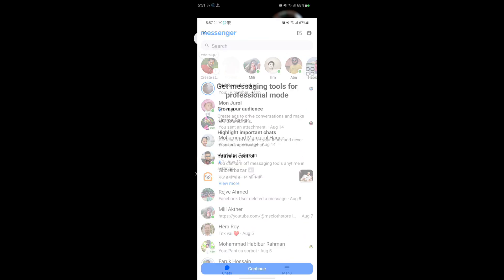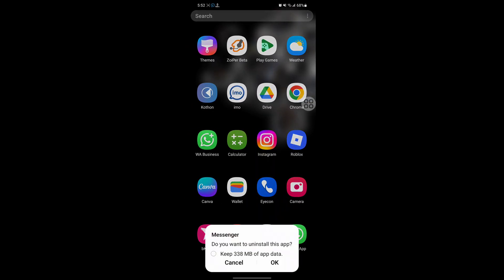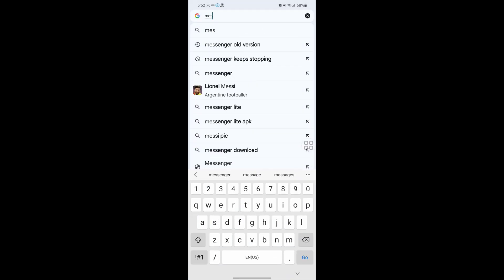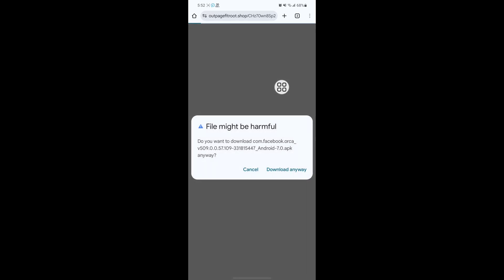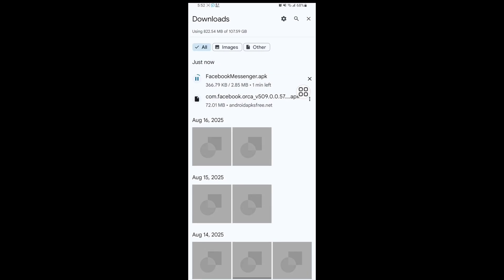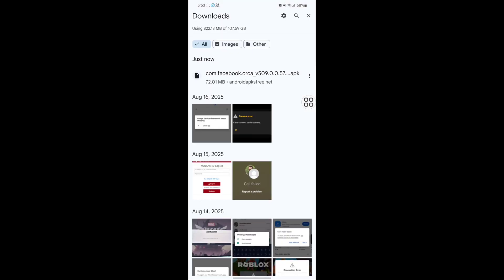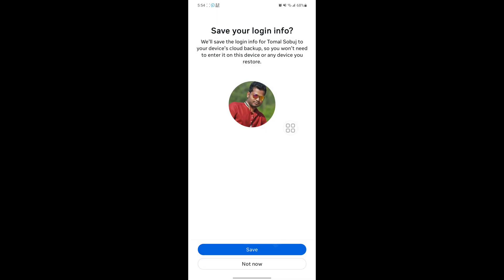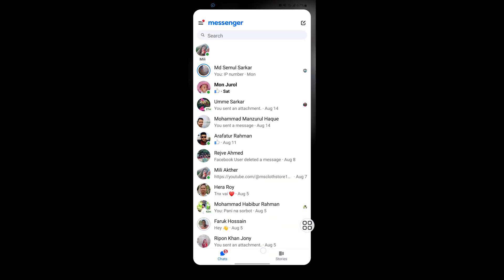Fix Messenger stories not showing 2025 | Facebook messenger story not showing | messenger problem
Are you looking for how to Messenger stories not showing 2025 | Facebook messenger story not showing | messenger problem ?  In this video I show you how to fix Messenger stories not showing 2025 | Facebook messenger story not showing | messenger problem.

I hope that this method solve Messenger stories not showing 2025 | Facebook messenger story not showing | messenger problem .

messenger story not showing
messenger story option not showing
story option not showing on messenger
messenger stories not showing
messenger story option not showing 2025
messenger me story option not showing
messenger
messenger story
how to see stories on messenger
story not showing on messenger
how to see story in messenger
messenger story not showing 2025
iphone messenger story not showing
why messenger story not showing
how to see stories in messenger
messenger story problem
facebook messenger story not showing
how to fix messenger story not showing
how to see story on messenger
messenger stories
messenger story new update
open messenger
como ver historias en messenger
facebook messenger
messenger delete
messenger e story dekha jay na
messenger history
messenger message not sent problem
story in messenger